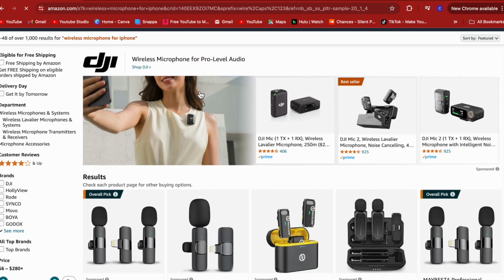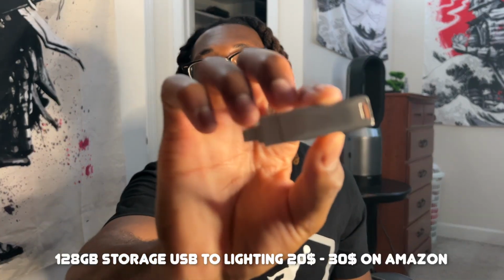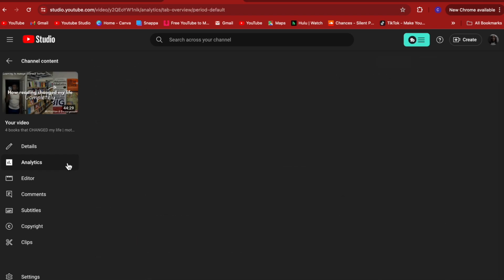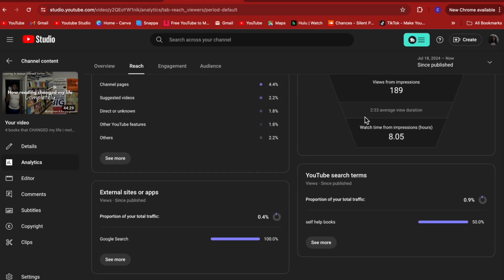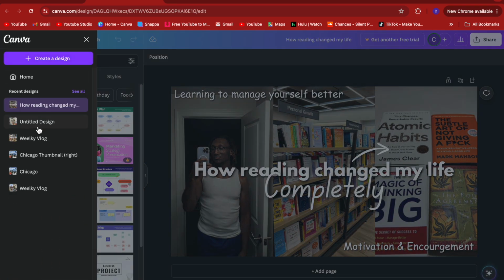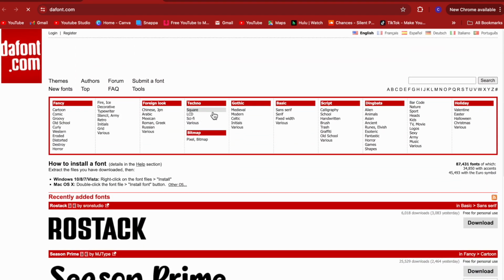HOW TO START A YOUTUBE CHANNEL in 2024 | equipment, advice, thumbnails, analytics, *tips & tricks*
Hey yall, hopefully you guys enjoyed this video. I tried to include as much visuals as I could to help all the new inspiring youtubers. Let me know if you guys want any more tutorials, because I really enjoyed fliming and editing this type of video. And best of luck to everyone on their journey, even though I only have a couple of subs, hopefully you learned and took something from this video👍🏾.

Chapters ⬇️:
0:00 - Intro
0:34 - How to flim
1:15 - What do I flim on
1:44 - Best Iphone settings
2:10 - Best iphone lens to use
3:18 - How to be confident
3:35 - How to record in public
4:51 - How to make vlogs interesting
6:35 - What equipment to use
13:47 - How to set up a Youtube Channel
15:51 - How to check Analytics
17:56 - How to edit
19:53 - How to make Thumbnails
23:25 - How to find your editing style
24:14 - Thoughts on making intros
25:51 - How I use music in my videos
28:46 - How to grow on Youtube
28:57 - How to be consistent
30:43 - Make trending videos
32:54 - Learn your analytics
33:57 - Don't be scared to post
36:01 - Developing a posting schedule
38:13 - Learning how to promote your channel
39:56 - My own personal advice
45:05 - Outro